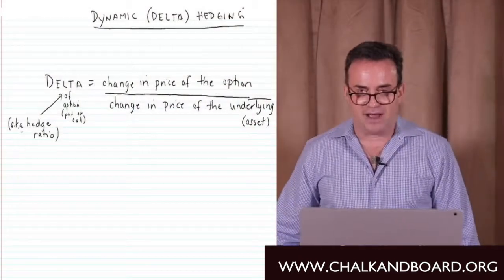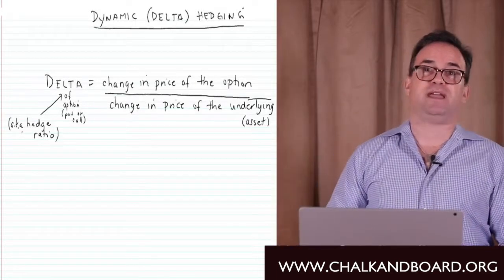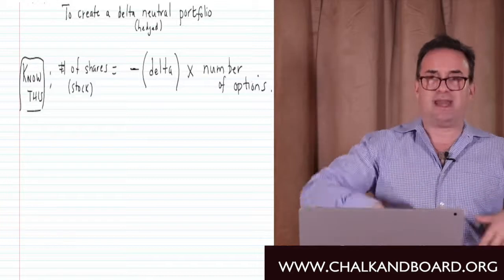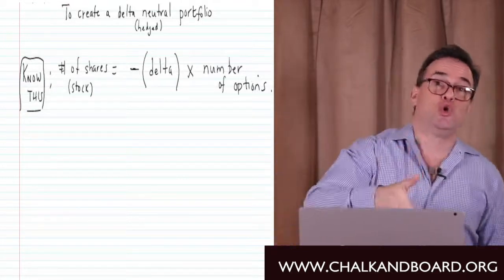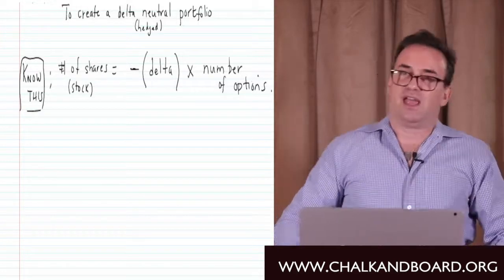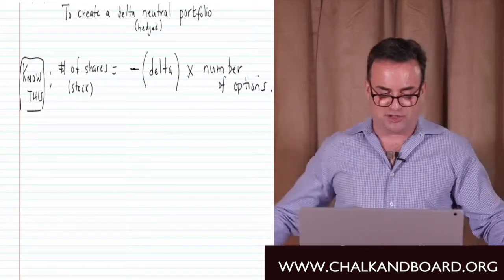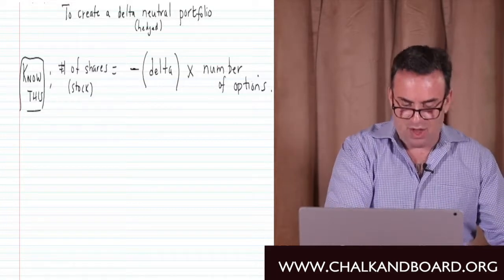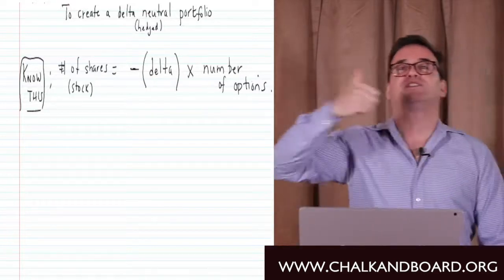CFA Level 2 Mini-Lesson: Nathan Explains Delta Hedging (Dynamic Hedging) for Options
Meet Nathan Ronen, CFA, Lead Instructor and Co-Founder of Chalk & Board. In this video, Nathan provides a free CFA lecture sample on delta hedging (also called dynamic hedging) as may be covered in the CFA Level II derivatives curriculum.